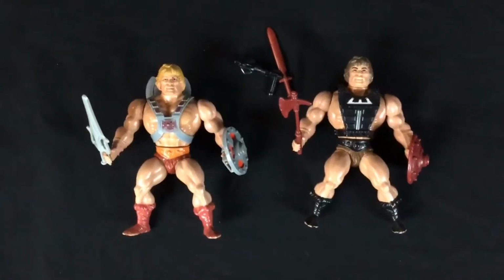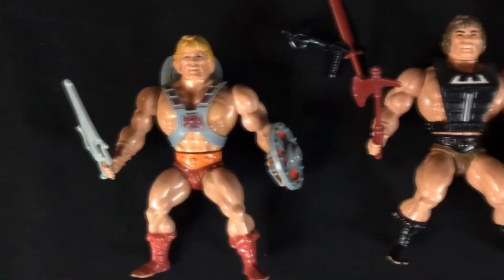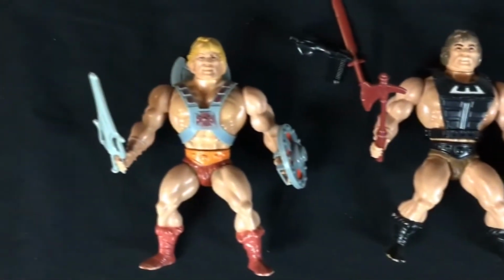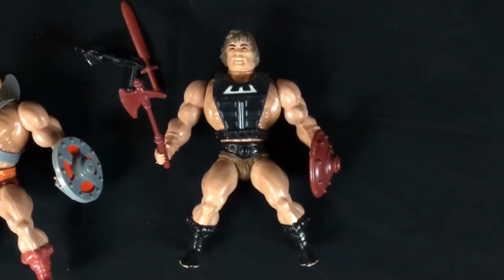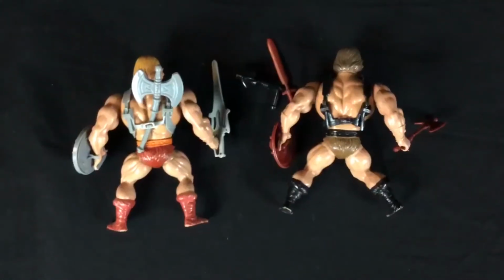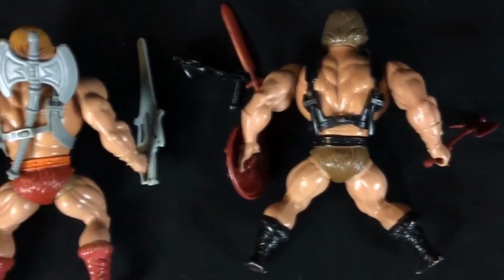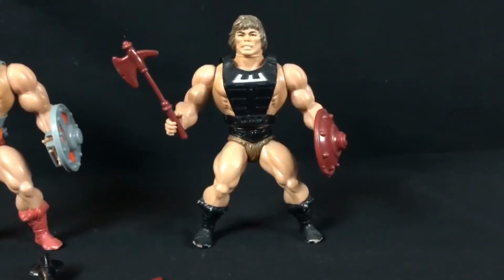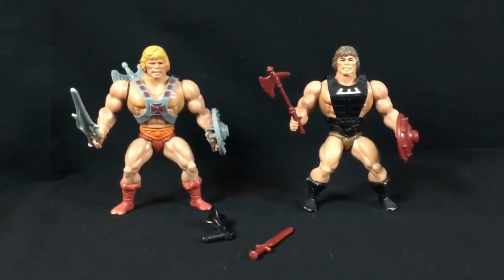Force of Grayskull: Savage He-Man vs. He-Man Vintage Toy Review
I compare two of my most prized possessions in my vintage toy archive, the fabled Savage and Original He-Man figures!!